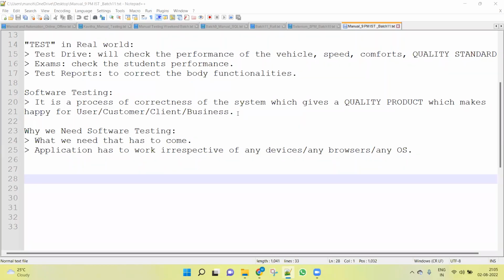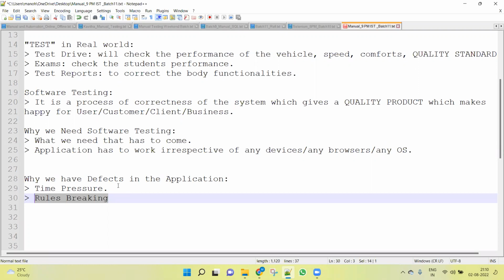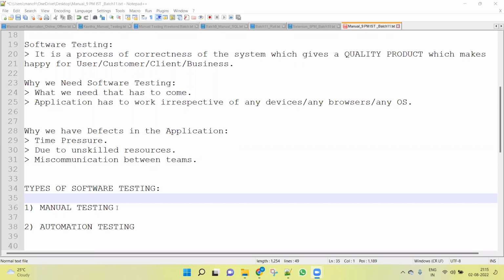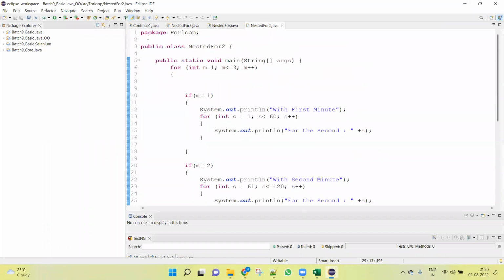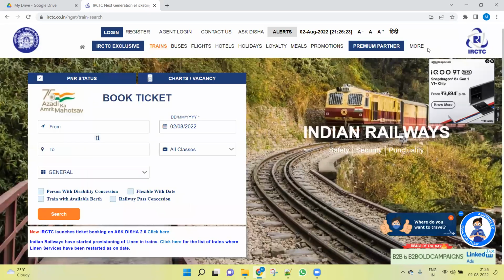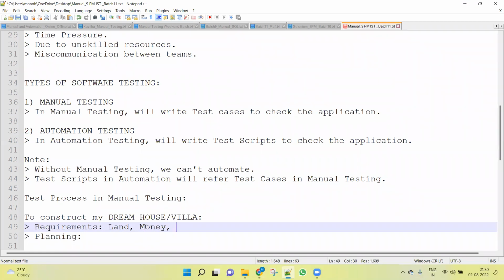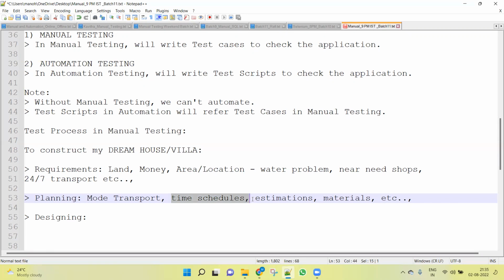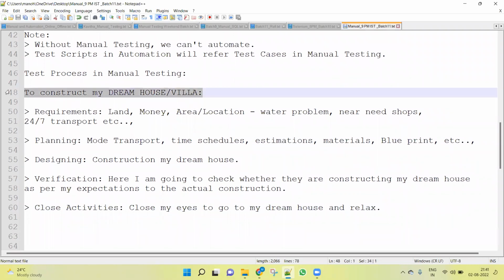Day 2 - Batch-11 | Manual Testing in telugu(తెలుగు లో) | Types Of Software Testing Test Process